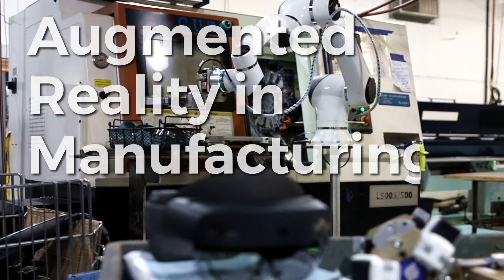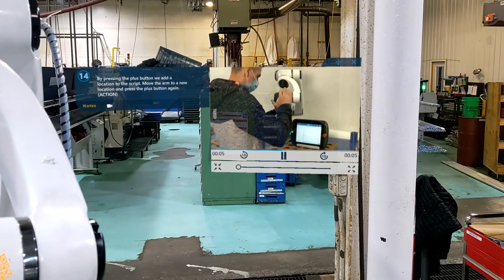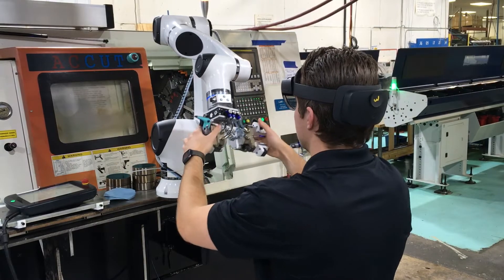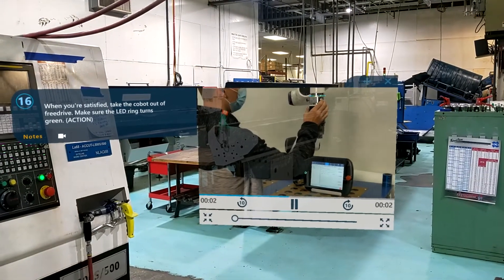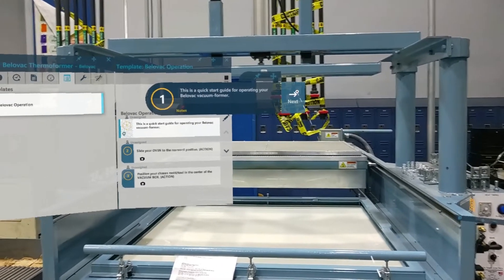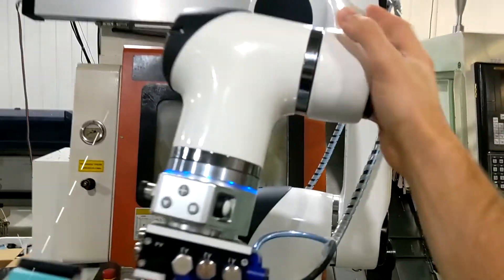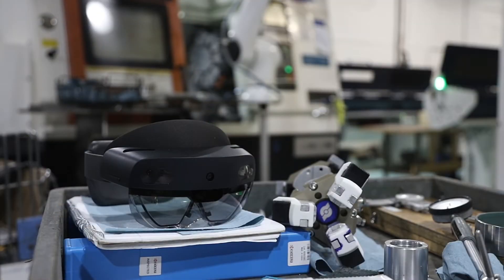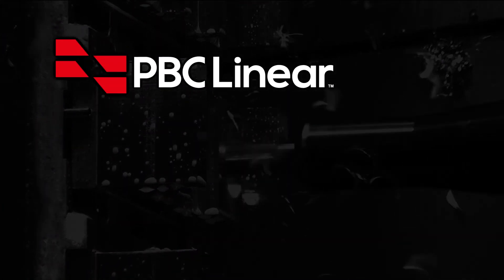Advanced Manufacturing Series: Augmented Reality Training with Taqtile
Mechanical Engineer and Cobot Project Manager, Beau Wileman, explains how PBC Linear is utilizing augmented reality (AR) to standardize and increase engagement for their shop floor training. This is made possible with visually creative and engaging training software from Taqtile. Their programs use holograms projected through a headset, or goggles, into a user’s field of view while physically stationed at a machine. The PBC Linear team chose Taqtile after extensive market research, as well as for their focus within both government and private sectors. Additionally, Jackson Duncan, Manufacturing Engineer, provides more details of augmented reality training creation including templates and visually tagging specific tasks and functions with visual markers.

Augmented Reality in Manufacturing?
It is new in general but manufacturing latest industry to kind of hop on the augmented reality trend. What is perfect about if for manufacturing is there is so many opportunities to train people. Once you put the headset on and you start going through the trainings, it's very easy to follow the flow what's going on. Because of this, it makes the training so much more engaging to the person doing it. Instead of going to computer screen or listening to someone and possible their bad habits or their short cuts they take. You’re going through sort of like in a video game, where you see the instruction, you see a video, right next to the machine and then you can go right up to it and practice what you just learned. PBC takes decades of Tool Maker and Machinist knowledge and we break that down into very understandable and very consistent instructions which we then author into the augmented reality space. You shadow someone who has used that machine and is competent in operating it and changing things out and you learn from them, take your own notes, but you can take what you've learned to make a template. It has steps that you can read, but you can also put in pictures, you can put in videos in pictures, you can put in videos whoever learning that template would put on the headset and they would click the scan QR button, and once they scan that the template will pop up for them. The template itself is the same as thing as a document or manual, except you can put AR spatial markers in it. So unlike a manual, you can actually highlight in space where this button is that they need to press. AR has drastically dropped our time for training and increased our consistency with what workers have learned. We find that to be extremely valuable in today's day and age in manufacturing where there's a skill gap for just about every ten people leaving manufacturing, only one or two are entering the field. Those people typically are not the younger generation. So this engages the younger generation and makes them more excited about manufacturing. While also passing on that tribal knowledge and that skill set that the previous generations mastered.